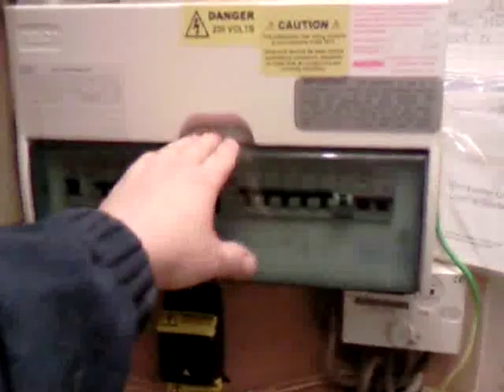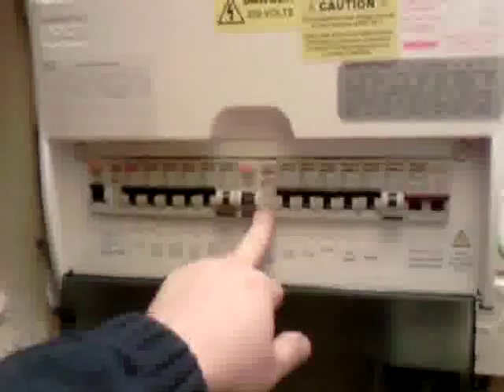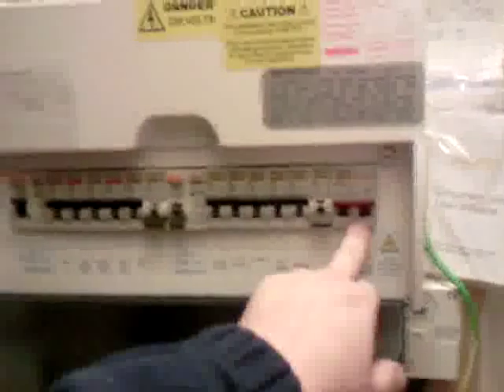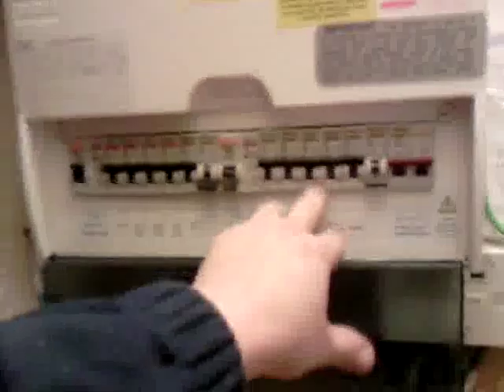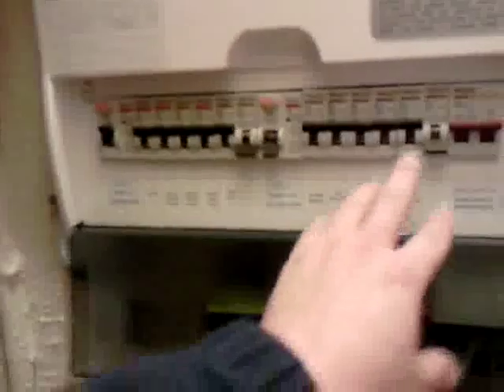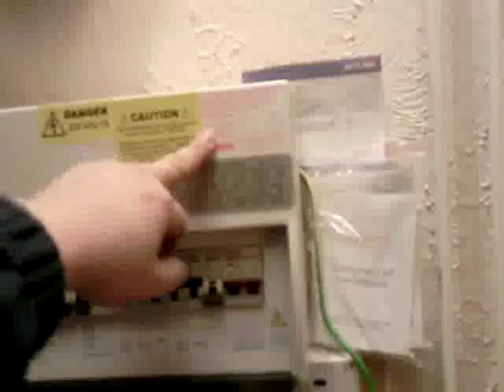Replacement consumer unit 17th Edition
This video explains what a dual RCD 17th Edition Consumer Unit is all about.